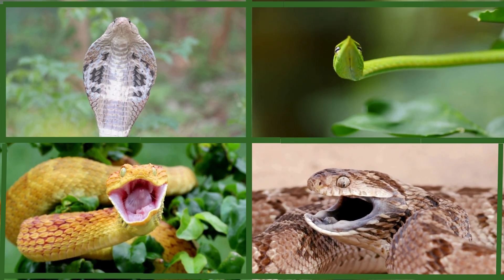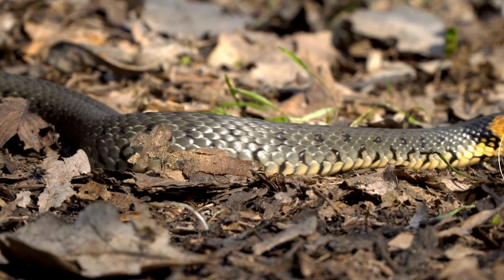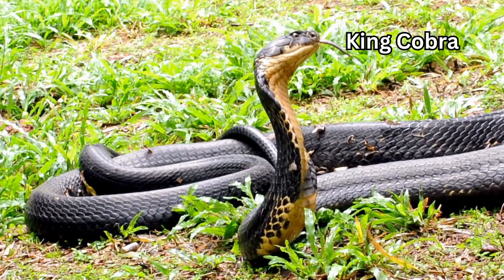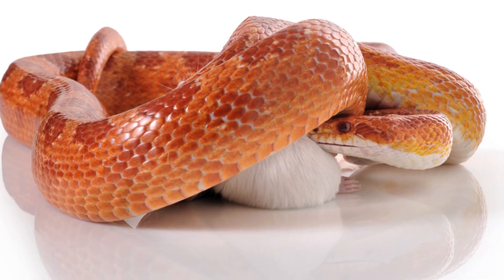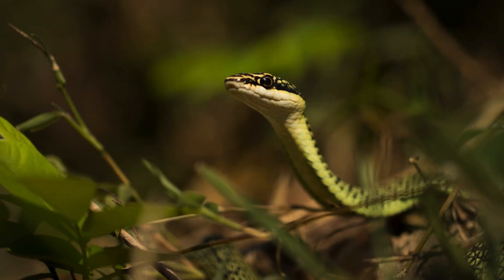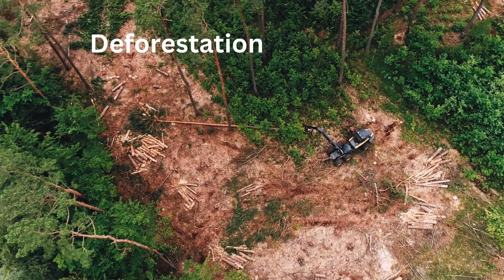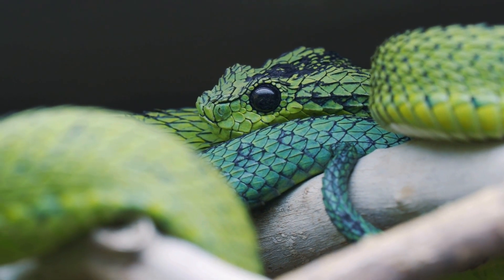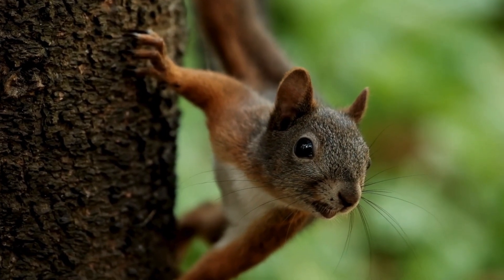The Amazing World of SNAKES! 🐍 - Educational Video For Kids - Facts About SNAKES 🐍😨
🐍Get ready to uncover the weirdest snake and slithering secrets of the most impressive snakes on Earth!
In this video, we’ll explore some of the coolest, most unique snakes from around the world, including:

✅ The Flying Snake – A snake that can glide from tree to tree!
✅ The Yellow-Bellied Sea Snake – A snake that spends its whole life in the ocean!
✅ The Hairy Bush Viper – A dragon-like snake with spiky scales!
✅ The Horned Viper – A desert predator with horns above its eyes!

Whether you love venomous snakes, harmless constrictors, or rare and exotic reptiles, this video is packed with mind-blowing snake facts that will leave you amazed!